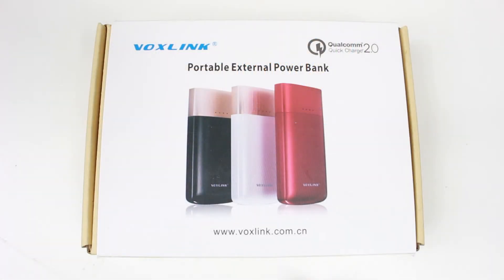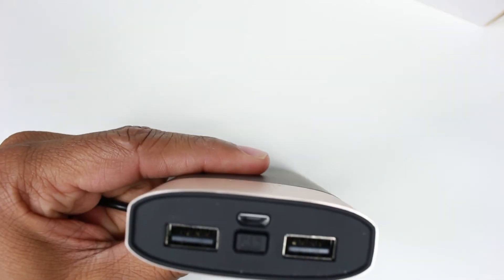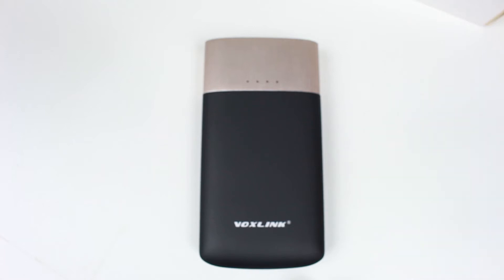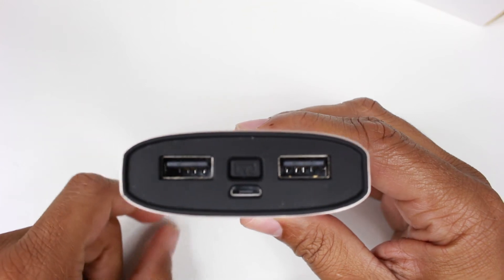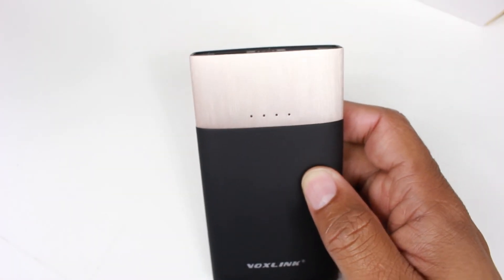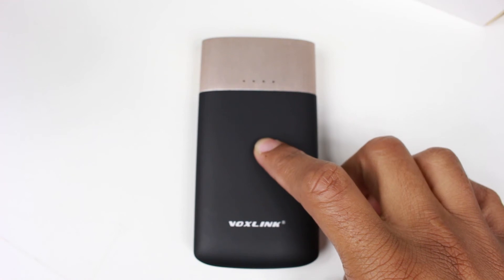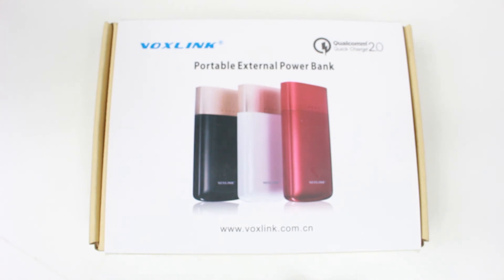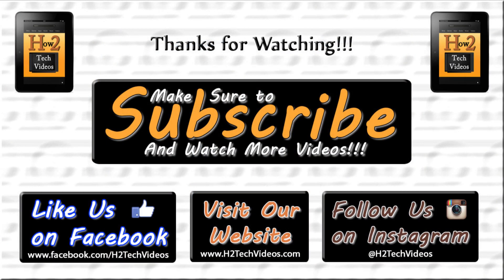Accessory of the Month - Quick Charge 2.0 Dual Power Bank Charger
Voxlink Qualcomm Quick Charge 2.0 Dual Power Bank Charger

Link to Purchase